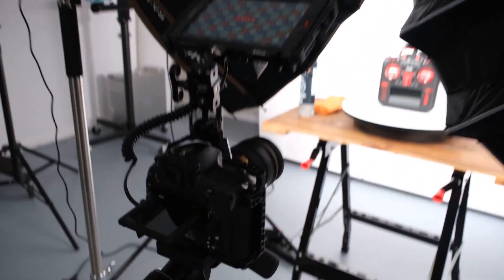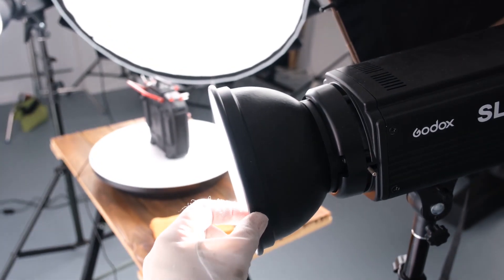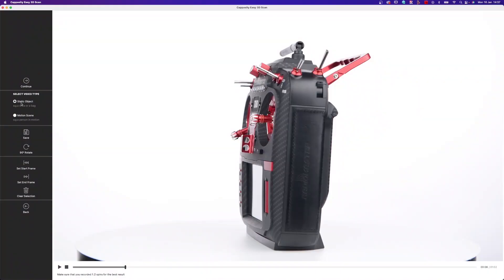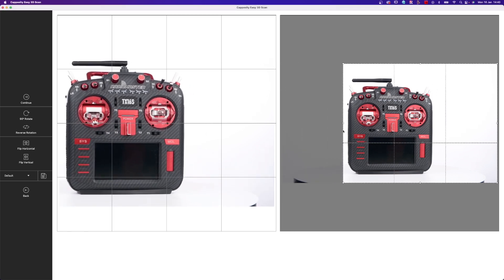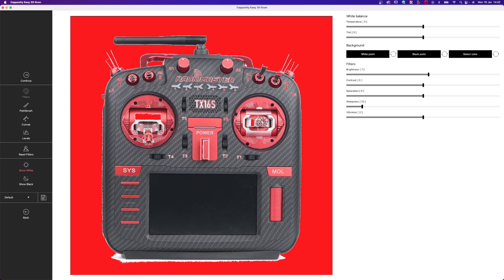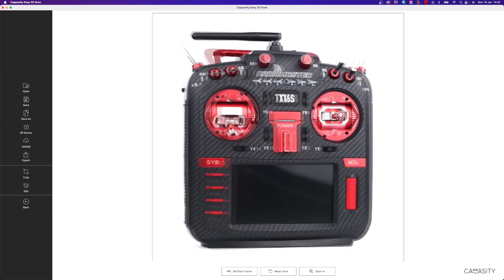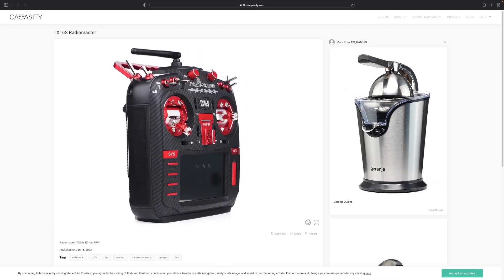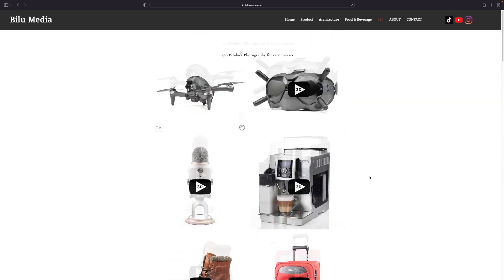🚨🔥📸 360 Product Photography Software x Cappasity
How to create a perfect 3D View with Hamudi Awad from Bilu Media.

Cappasity’s partner photographer Hamudi Awad shows how he creates immersive content in his studio Bilu Media using the Easy 3D Scan software.

Studio: Bilu Media
Address: Papenreye 22 Hamburg, Germany

00:00 INTRO
00:20 CAMERAS
00:36 LIGHTS
00:52 TURNTABLE
01:06 TIPS
01:24 RECORDING
01:41 Cappasity SOFTWARE
03:45 INTEGRATING THE LINK ON OUR WEBSITE
04:21 FINAL THOUGHTS